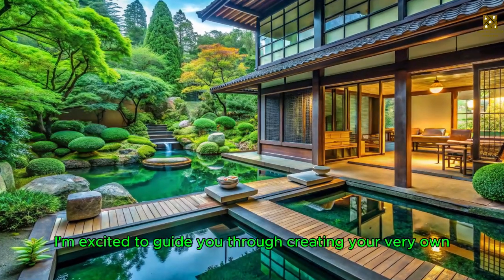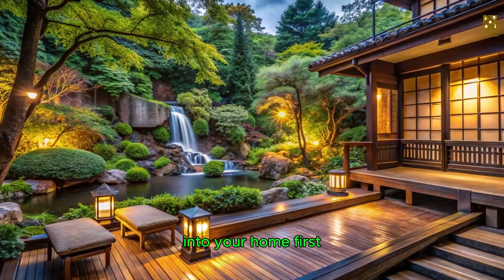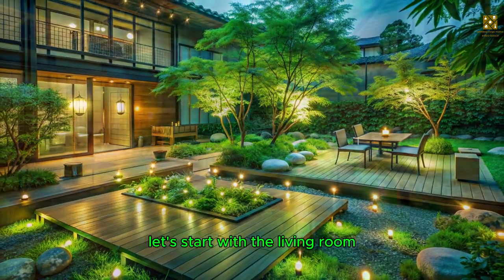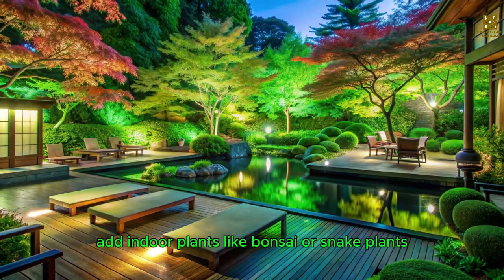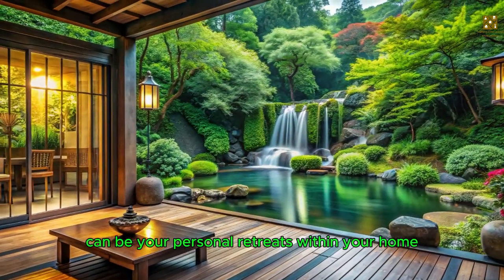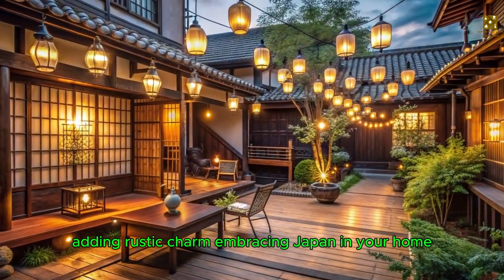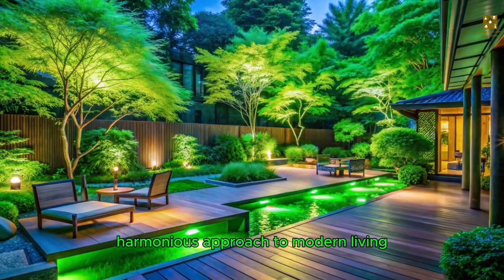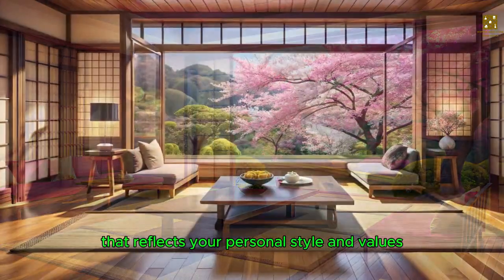JAPANDI TAKEOVER! From Living Room to Zen Oasis: EVERYTHING You Need for a Japandi Home.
Welcome to the Ultimate Guide on Japandi Style Interiors!

Dive into the serene and sophisticated world of the Japandi trend, where Japanese Zen minimalism meets the cozy elegance of Scandinavian design. In this video, we’ll explore every aspect of Japandi style living rooms, showing you how to decorate Japandi style bedrooms and transform your space into a haven of tranquility.

Learn how to make a Japandi home that exudes Japandi elegance through thoughtfully curated pieces and minimalist aesthetics. Our Japandi style house tour will walk you through the essential principles to design Japandi style spaces, highlighting the Japandi best design practices for every room.

Discover the beauty of Japandi style interiors with our tips on how to embrace Japandi interior design. Whether you’re looking for a serene Japandi kitchen idea or wondering how to decorate Japandi style in your living room, bedroom, or even Japandi outdoor terrace garden, we've got you covered.

With over 100+ Japandi style inspirations, you'll find endless Japandi ideas for every corner of your home. Our video will delve into the essence of what is Japandi design style, providing practical advice on how to decorate Japandi style for a cohesive look.

From Japandi interior design style tips to complete Japandi home decor guides, this video is your one-stop resource for creating a serene, stylish, and harmonious Japandi home. Embrace the simplicity and beauty of Japandi minimalism with our expert guidance on Japandi decor and transform your space into a peaceful retreat.